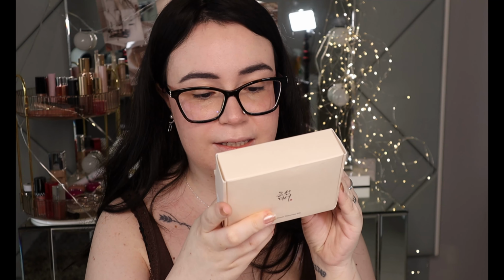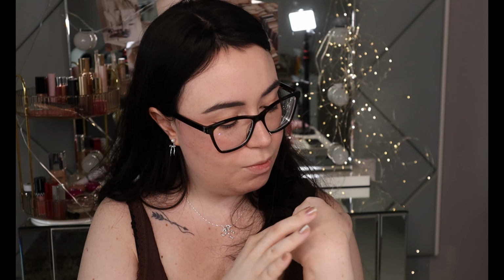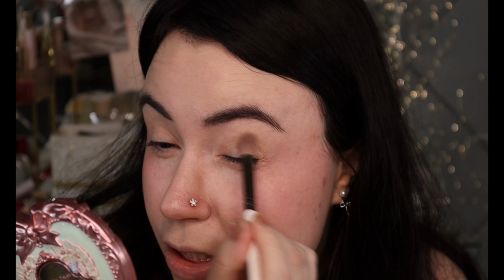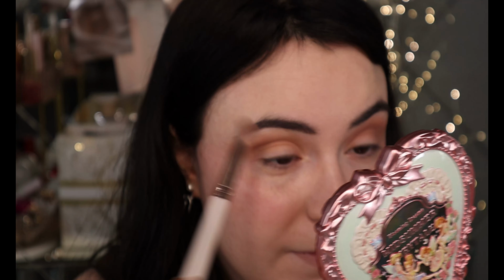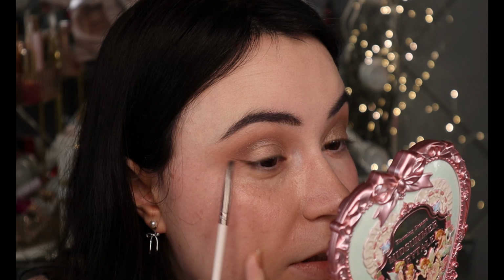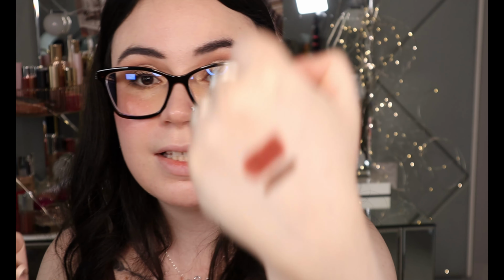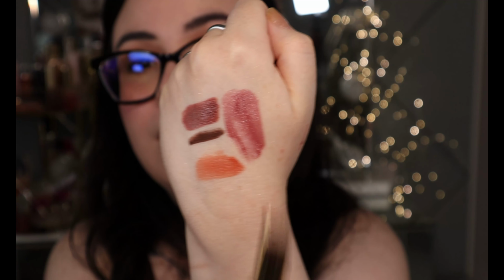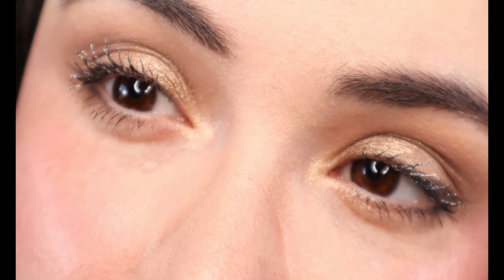Christmas Makeup Unboxing 🎁🎄 First Impressions You Need to See!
🎁 What’s better than Christmas morning? Christmas makeup! 🎄✨ I’m unboxing all the fabulous makeup gifts I received this holiday season and trying a few of them on. From sparkling eyeshadows to bold lipsticks, you’ll see some exciting picks and hear my first impressions! Perfect if you’re looking for holiday glam inspiration or just curious about these products.